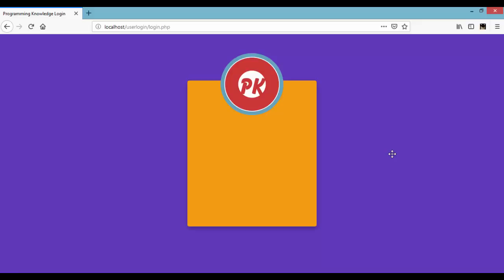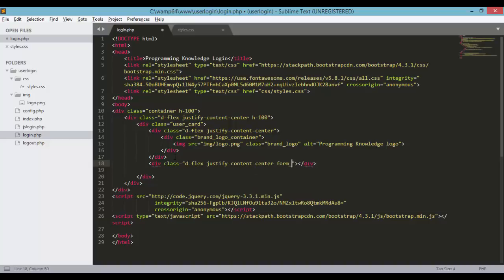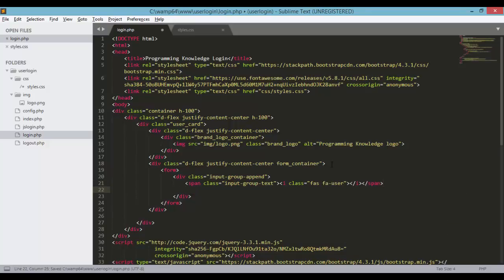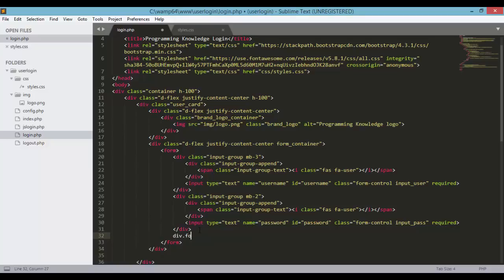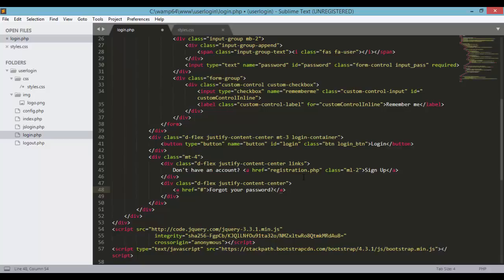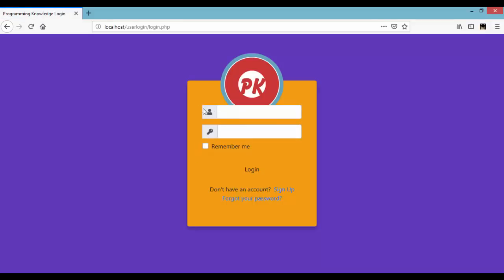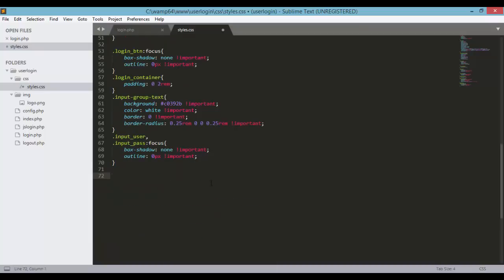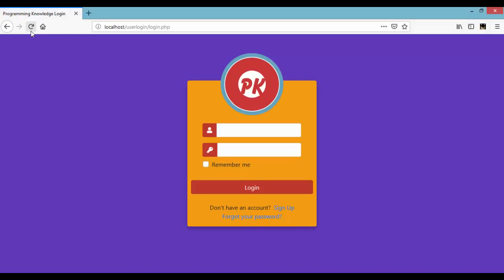User Login System with PHP and MySQL 2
Welcome to the video on Responsive PHP User Login System with PHP and MySQL From Scratch. In this course you will Learn and build a Responsive PHP Login Form using PHP, HTML, CSS, Bootstrap and MySQL. After watching this course you will be able to Create your own Login form connected to the MySQL database. In this course will explain step by step from scratch how to build a login system that you can customize it. The course covers all the aspects of HTML, CSS, JavaScript, PHP, MySQL along with Bootstrap Framework to create a real-time Login form. Making a Super Simple Login System With PHP and MySQL will be easy and step by step process.